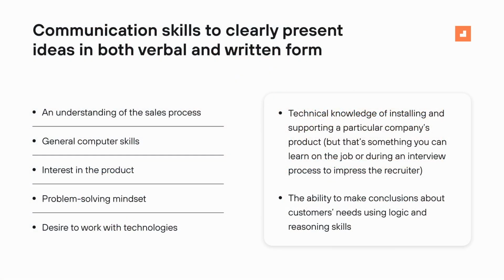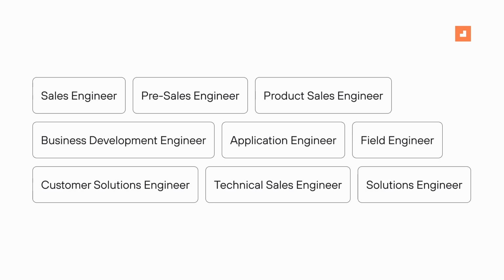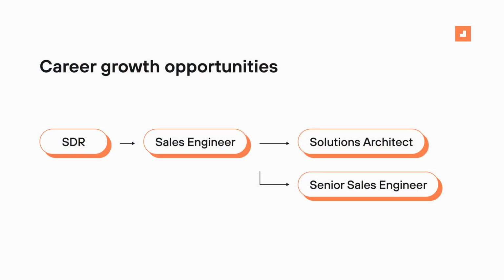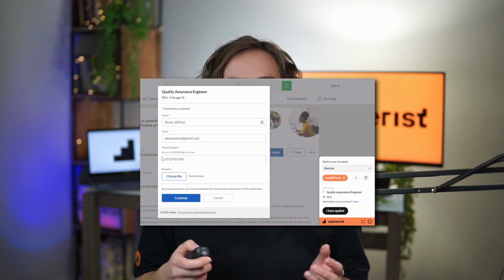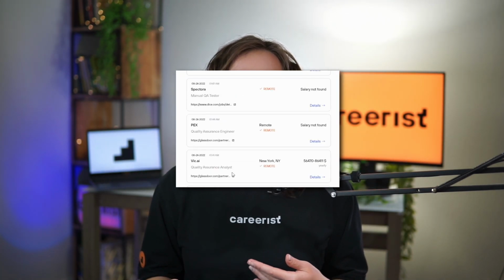Intro To Sales Engineering With Careerist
Hey there and welcome!

In Today's video, we will share a little about the Sales Engineer career, also known as Technology Sales Engineer, Tech Sales Representative, or just Tech Sales. This position goes by many names!

So overall, we will share WHAT IT IS, the industry, and the average salary. Then if you find all that interesting, you'll hear more about how you can become one - if you choose Careerist as your career partner.

📲 Sales Engineer is a great option for those looking for a high-paying job in the tech industry but who don't want to fully commit to a technical career.

Careerist is a US-based career accelerator designed to help students learn the skills needed to land a tech job.

Chapters ⌛
0:00 - Intro
0:36 - What is Sales Engineering?
1:53 - General qualities and responsibilities of a Sales Engineer
2:26 - Career growth opportunities
3:12 - Benefits of working as a Sales Engineer
4:00 - Why you should study SE with Careerist!
5:03 - Thanks For Watching!

Twelve Ways To Improve Communication Skills For Sales Specialists